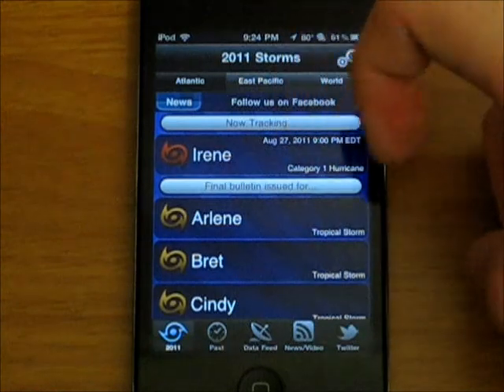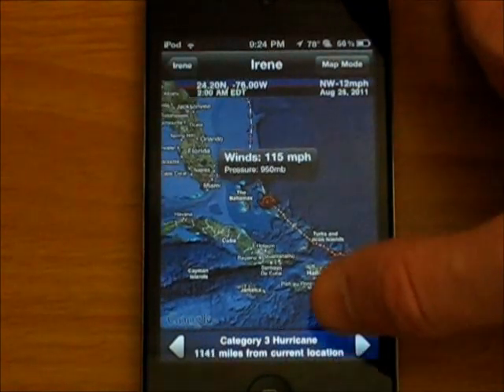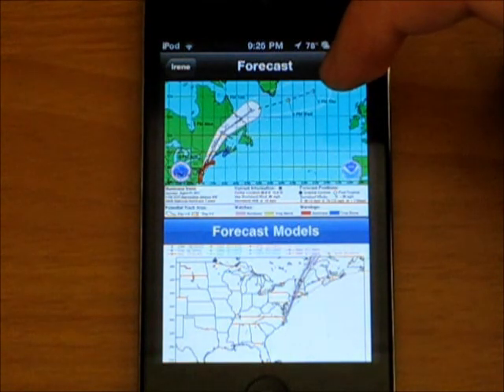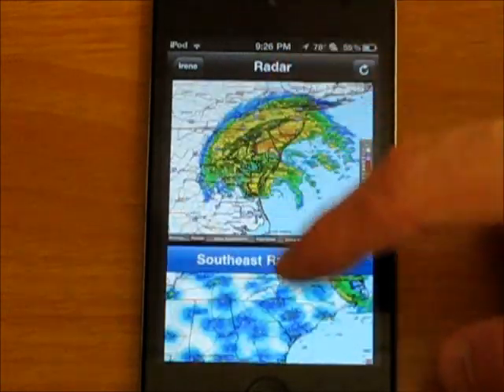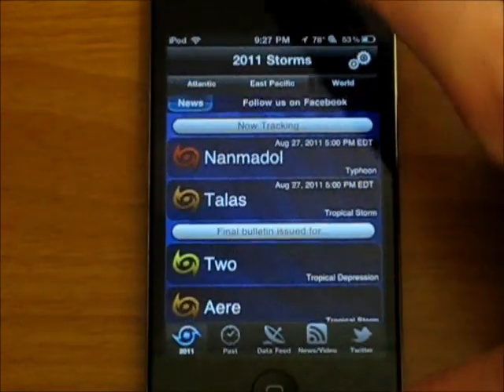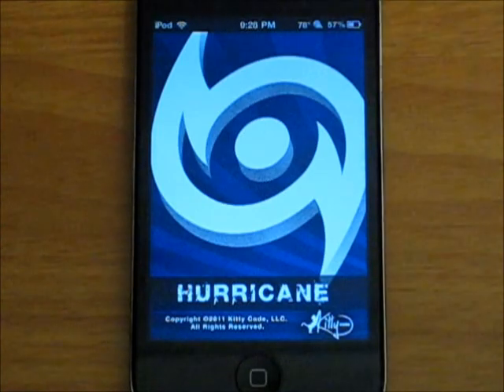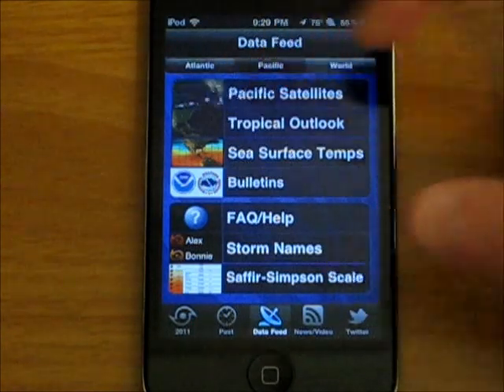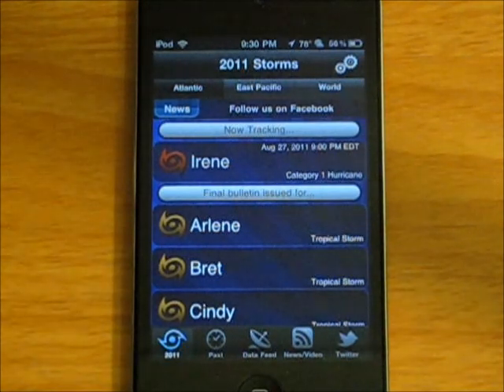Hurricane iPod touch App Review